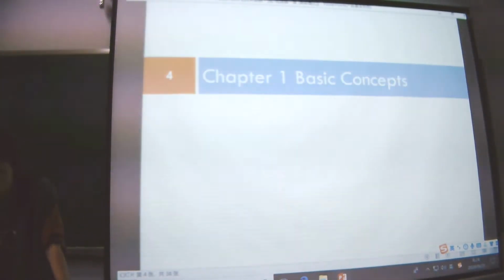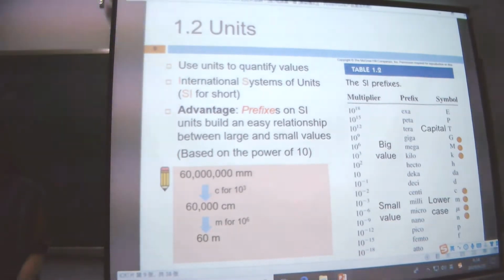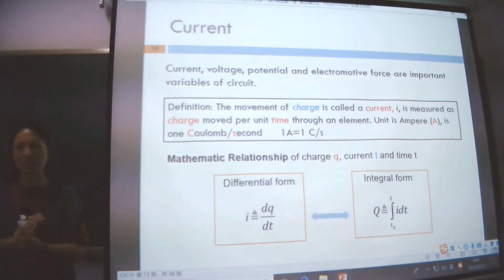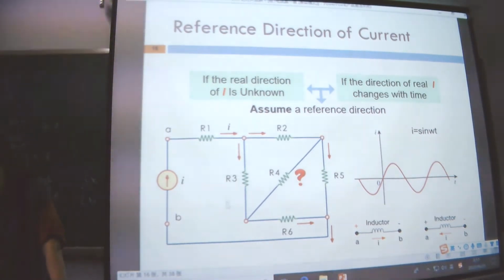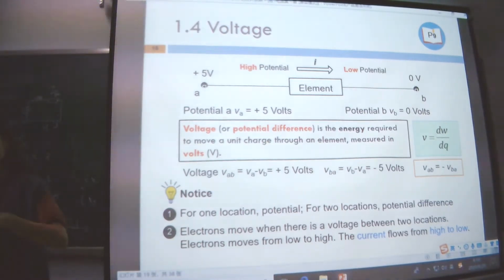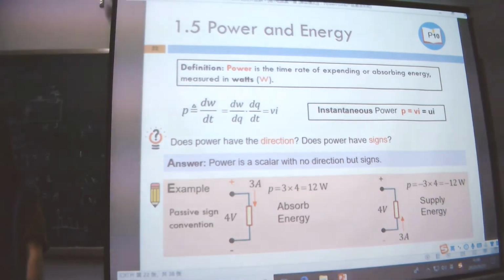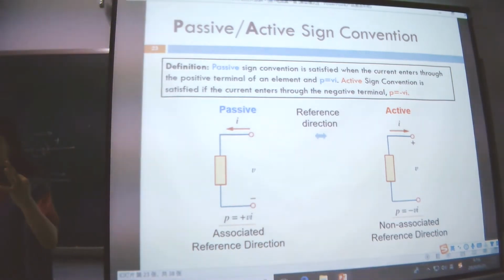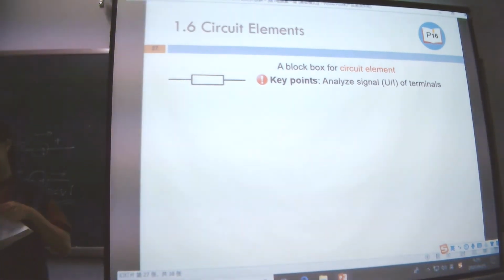Circuit Theory A (2)-1（25/09）